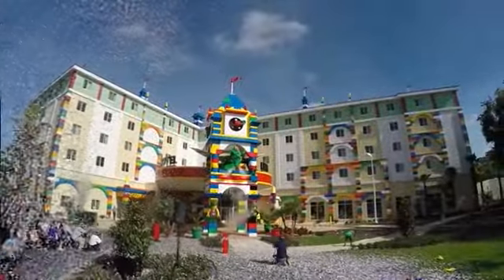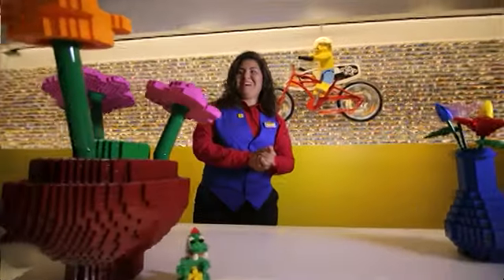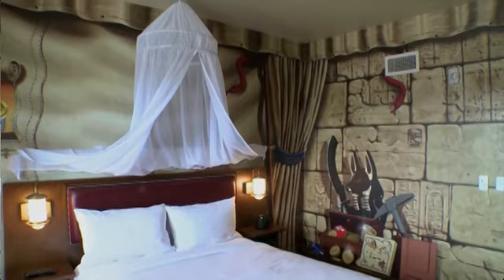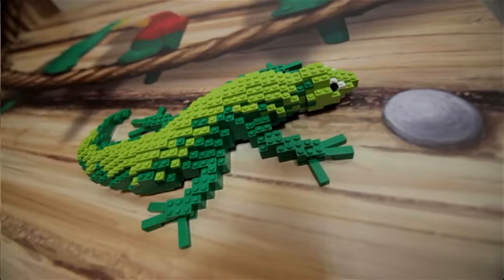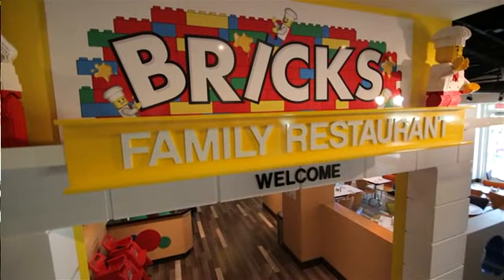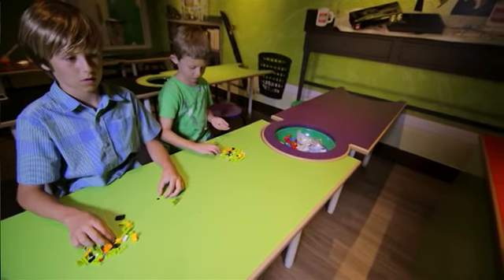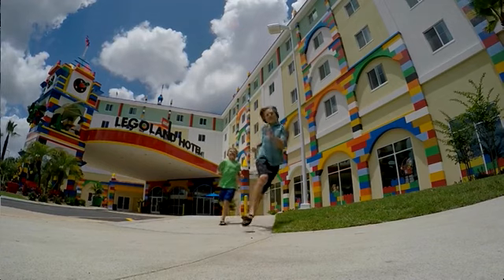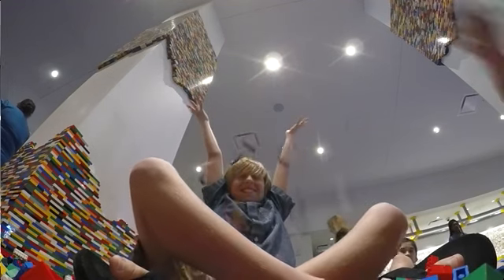Legoland Hotel (CycleHere)